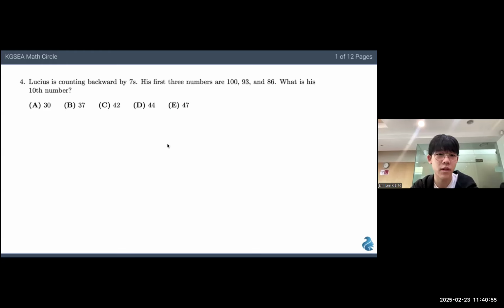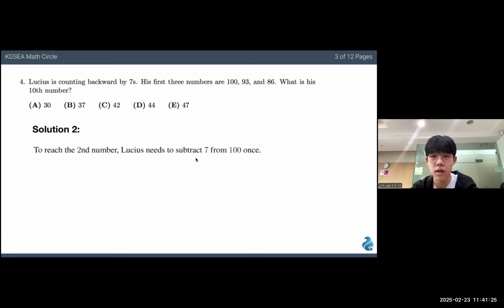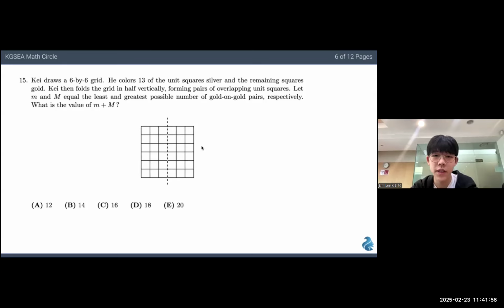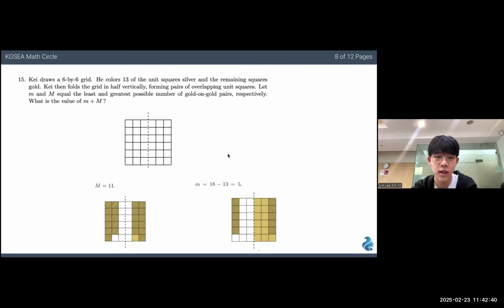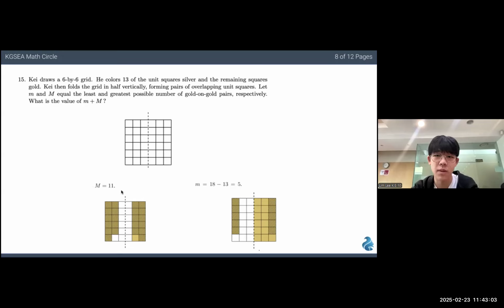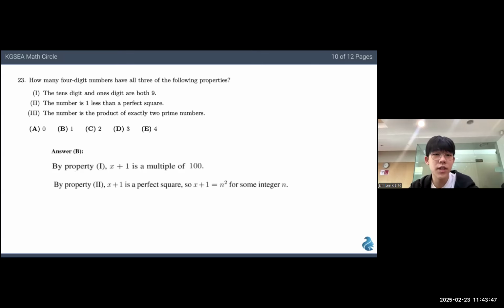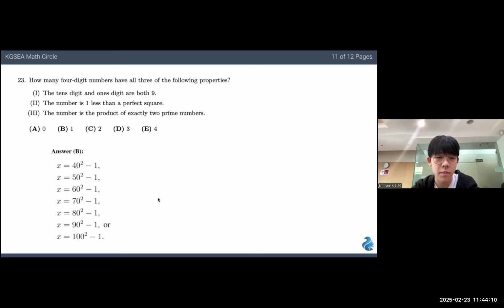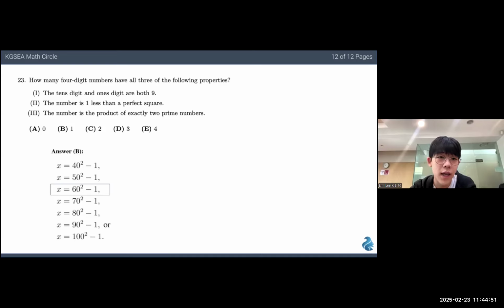En_OpenClass "2025 AMC8 No_4_15_23" by Lim LEE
Title: 2025 AMC8 #4, #15, #23
Lecturer "Lim LEE"